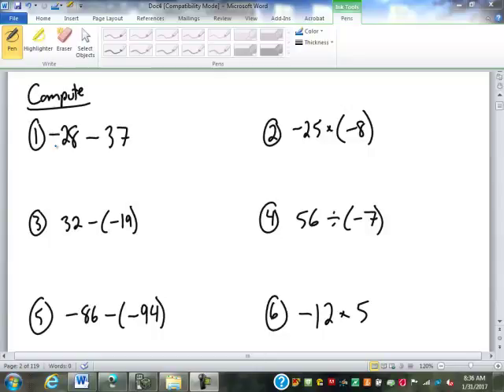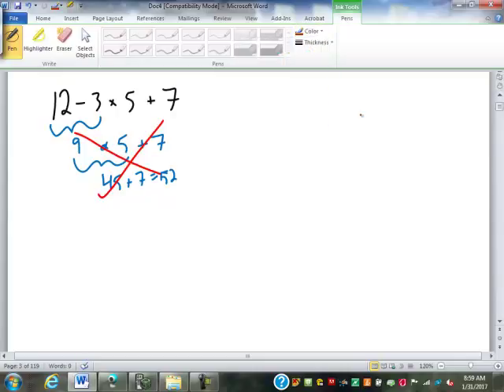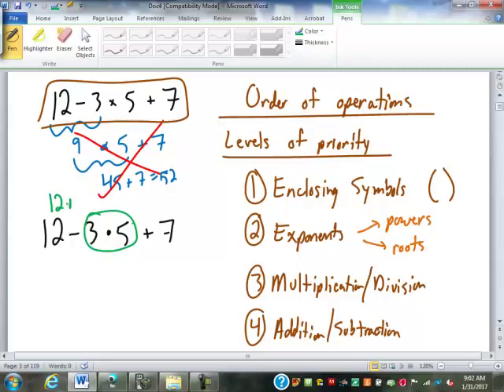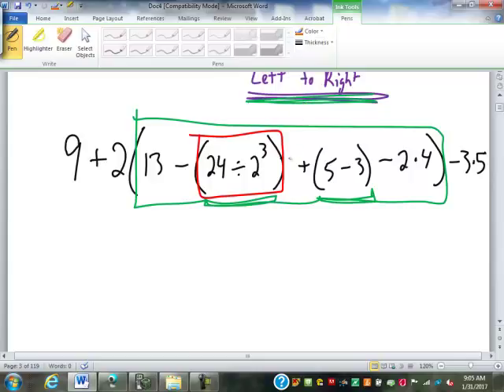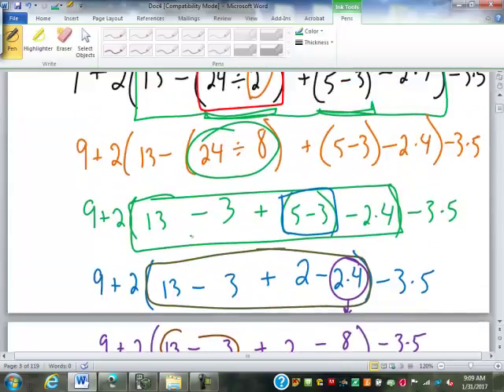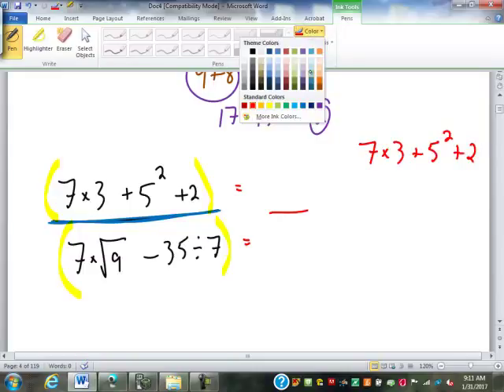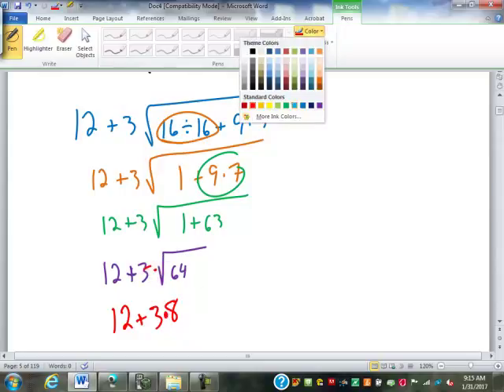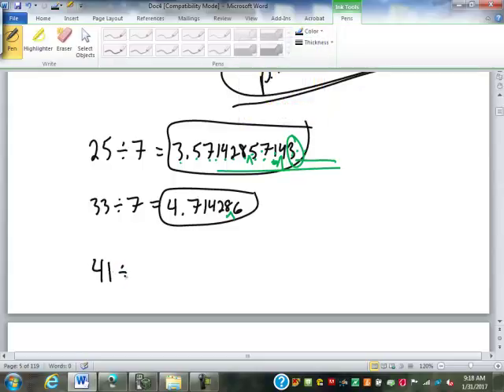4 Order of Operations